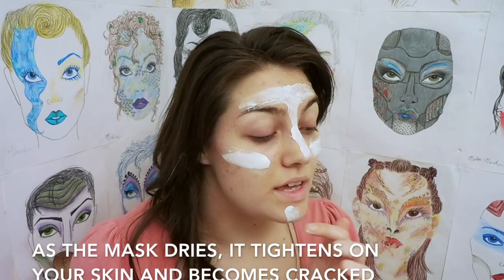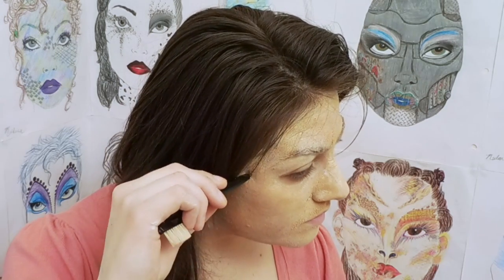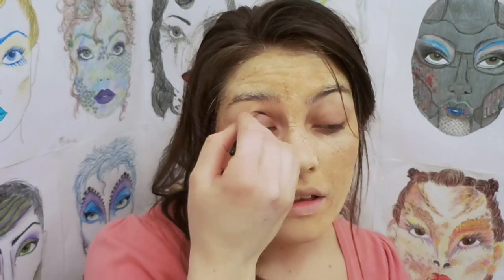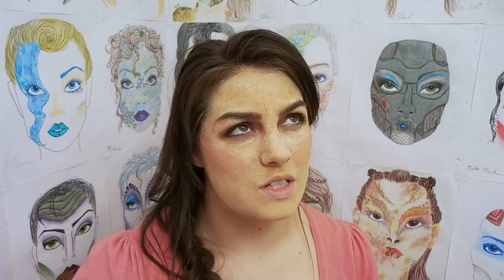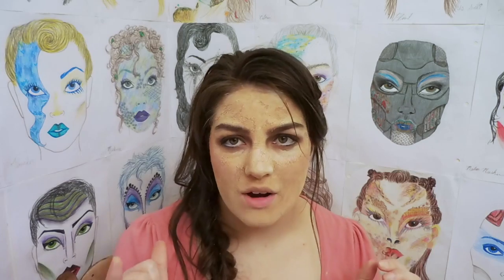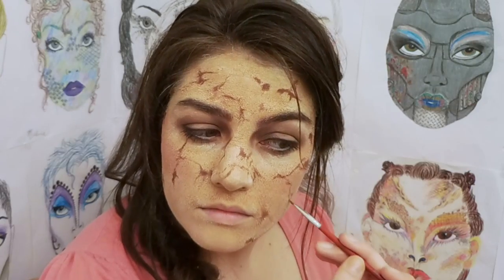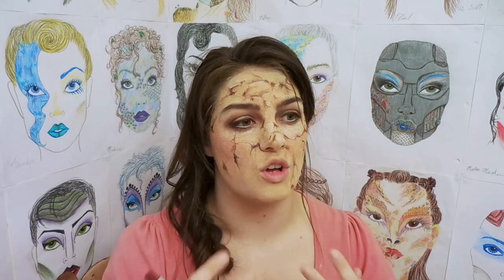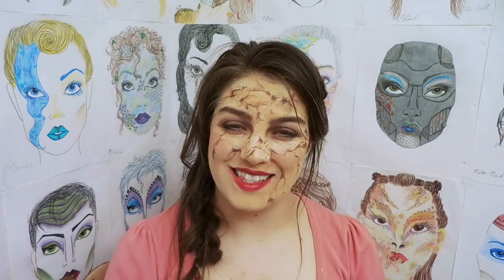Broken Doll| Desdemona| Shakespeare Inspired Fantasy Makeup Tutorial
A heart in love is easily broken.

Send me a Cyber hug: Click the Like button! =)